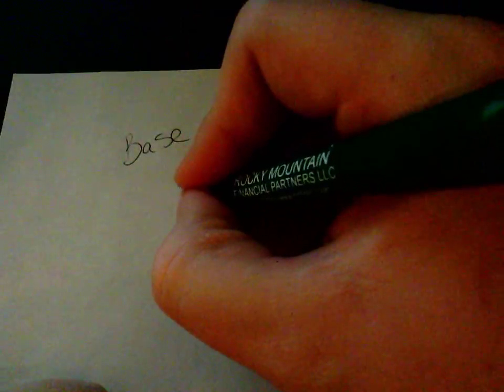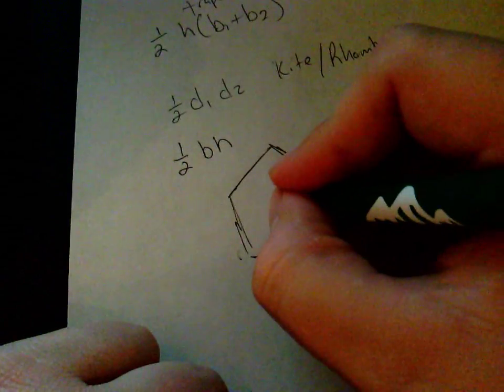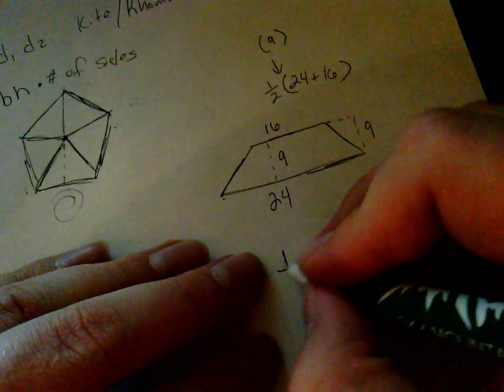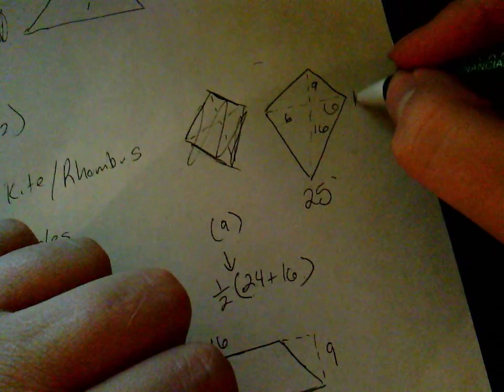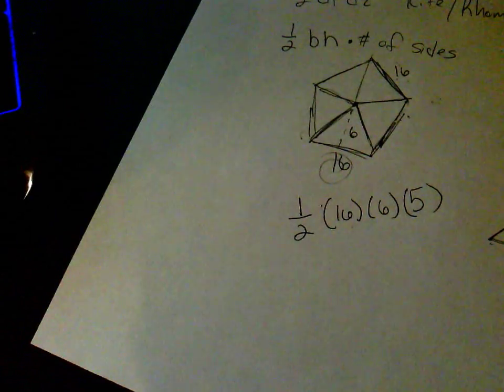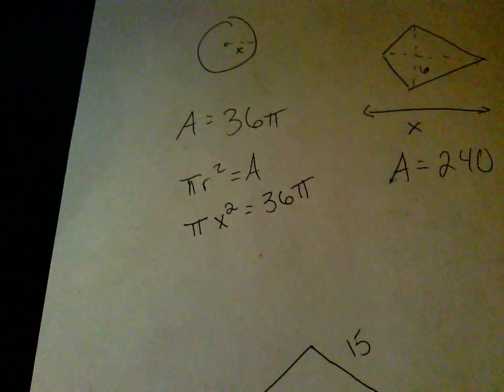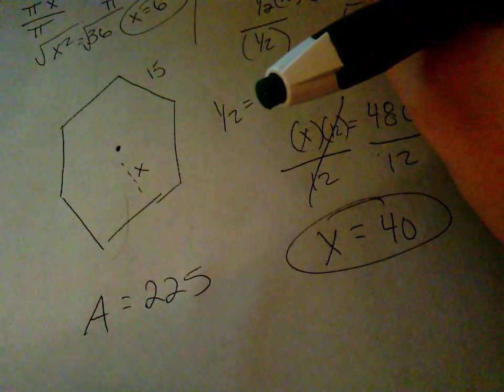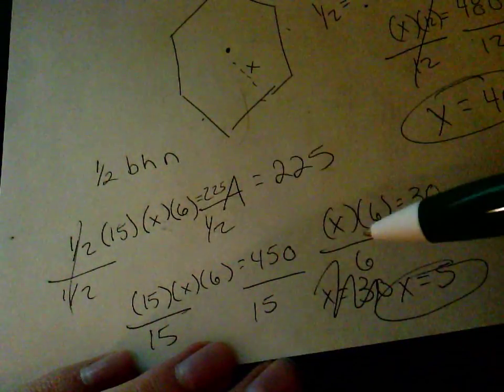Chapter 3 Review Geo